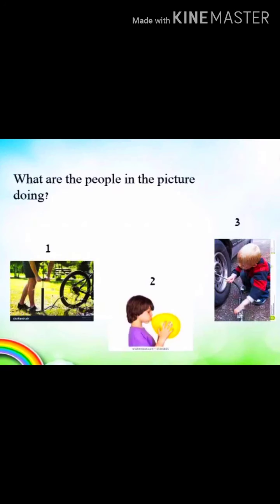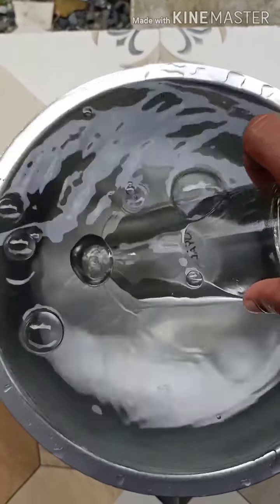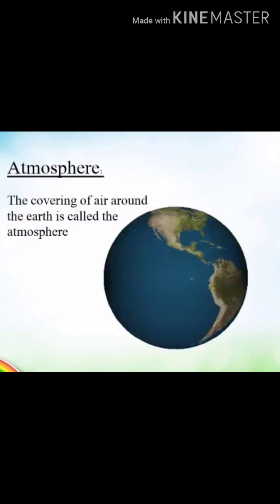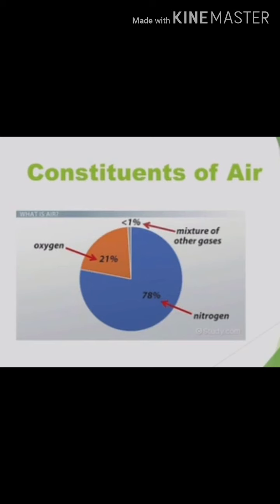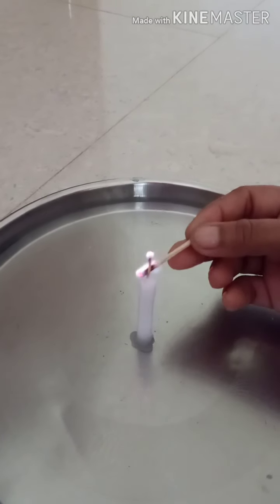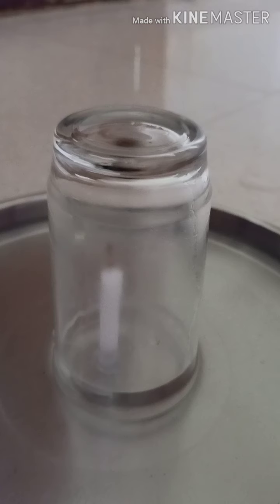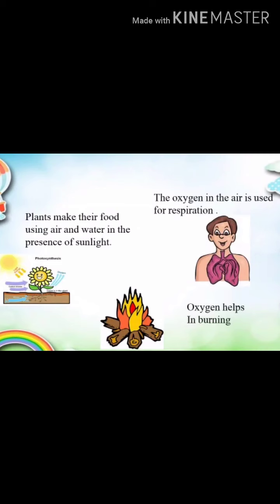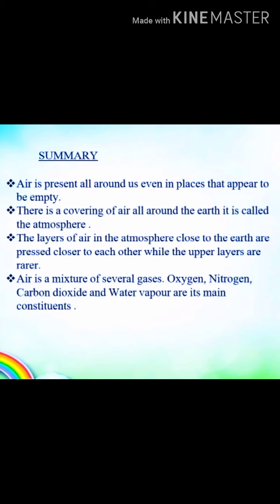Supari Tank English BMC School H West ward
9. Air                                                  S. L. Korda